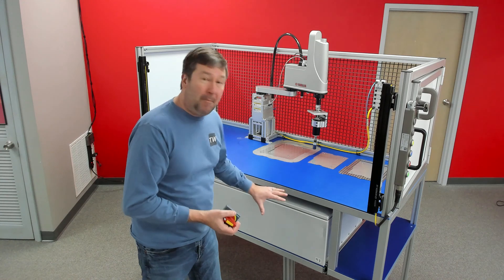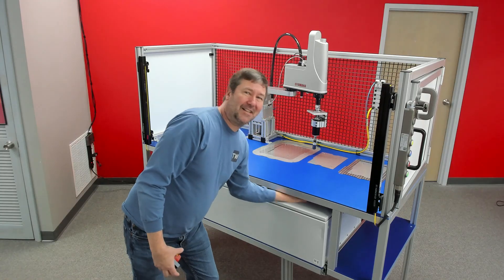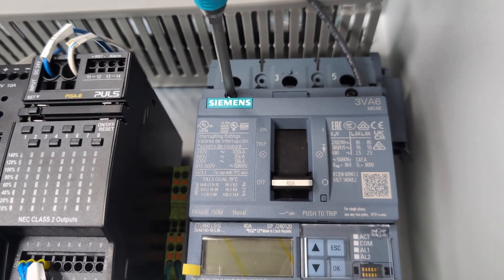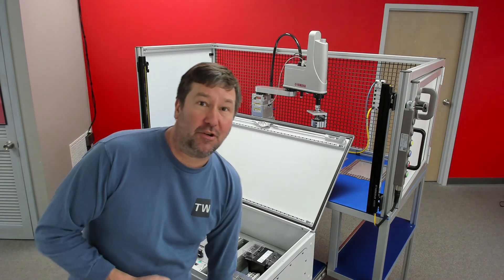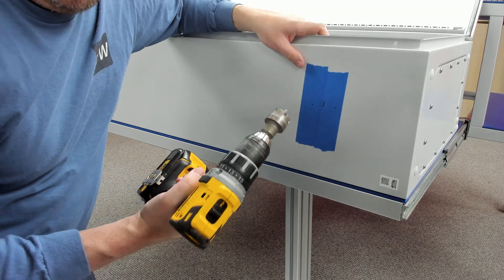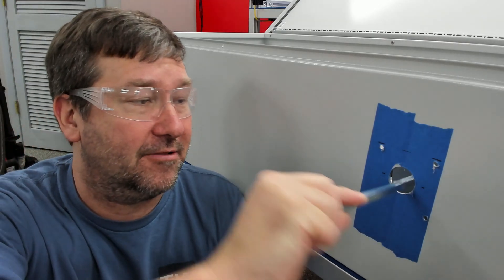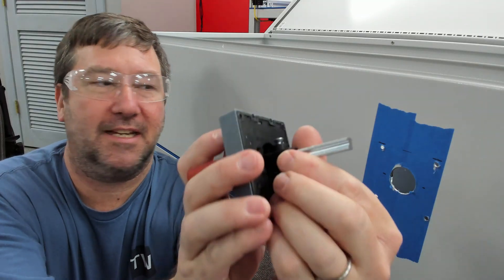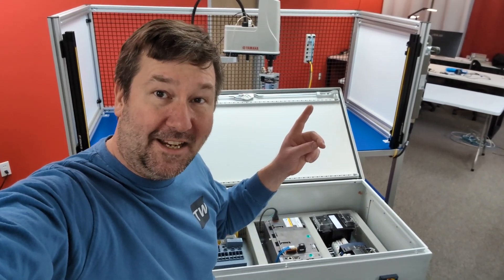Side Mount Disconnect. Is the Front of Your Panel Easily Accessible?